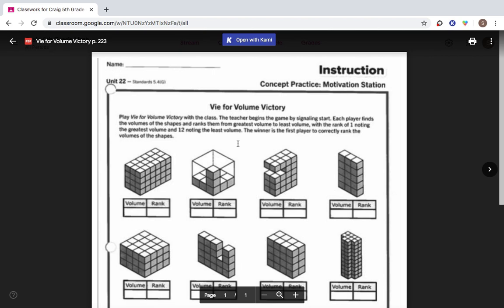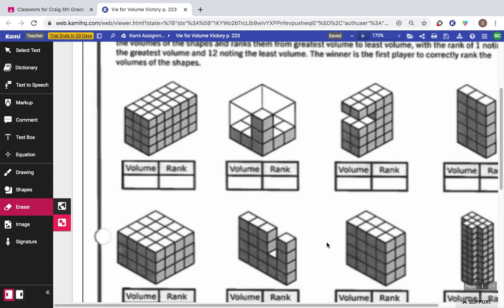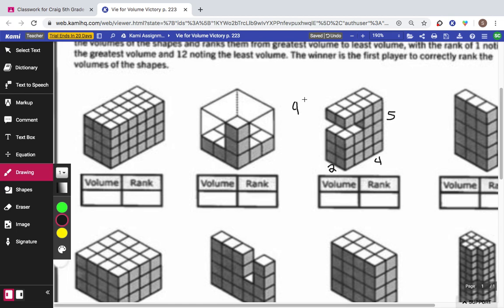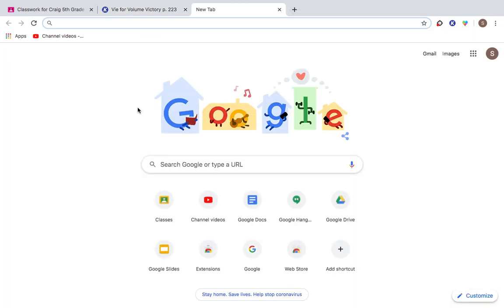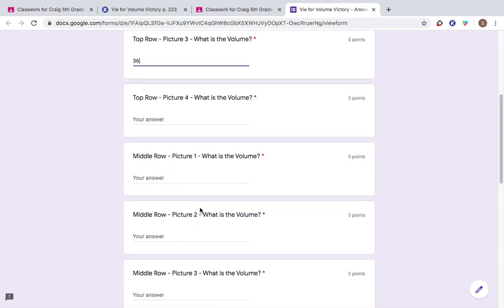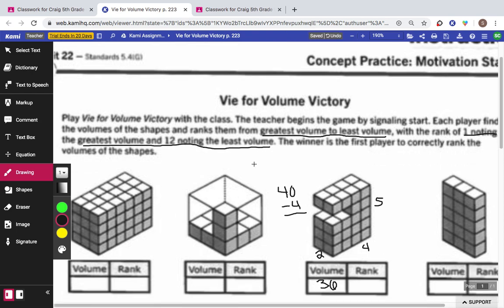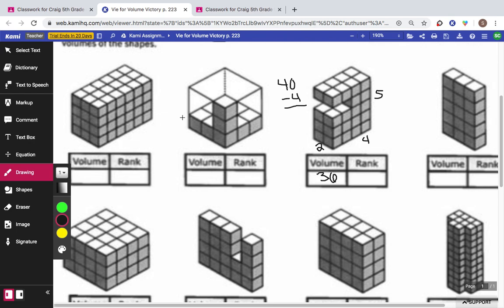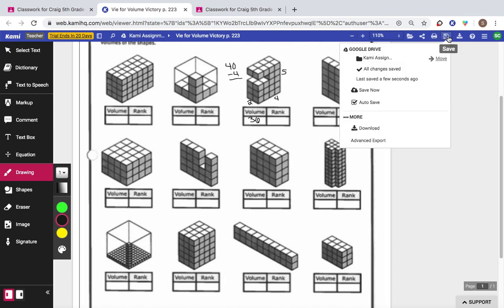Monday April 6 p 223 video